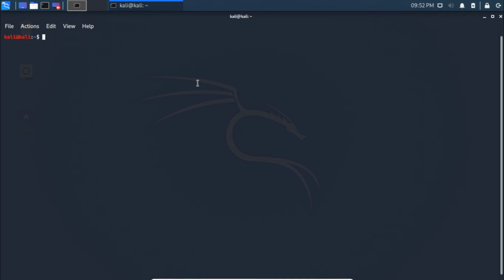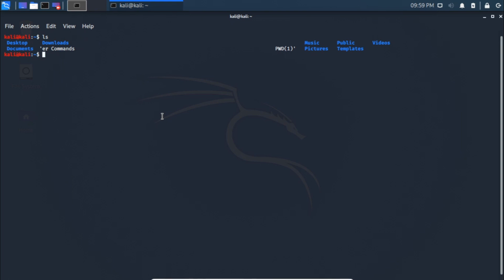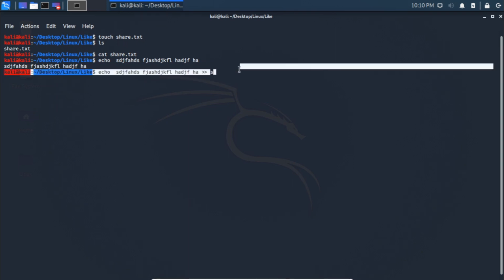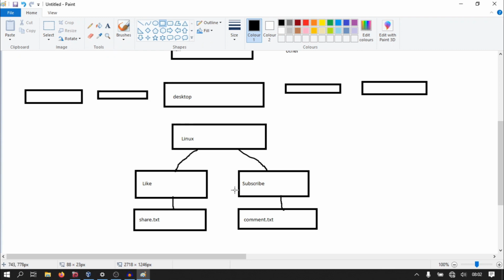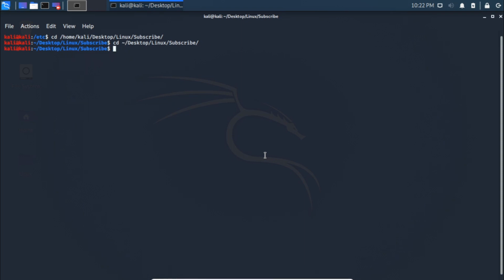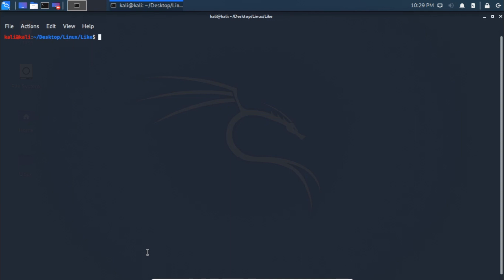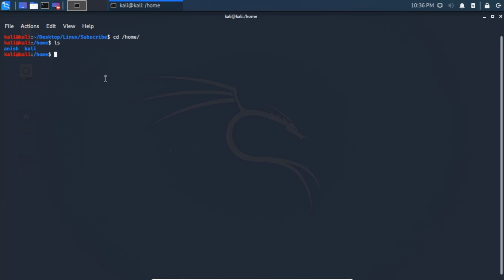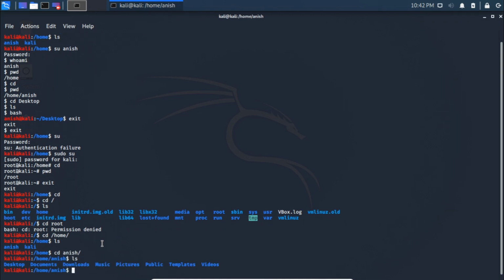Learn Linux the Easy Way| Complete beginner Linux crash Course 2020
this is the first step towards linux. it's a complete beginner course created to guid you with no previous experience.
If you want to get started using Linux, you will LOVE this course! This 45 minute Linux tutorial will take you from beginner to day to day linux user. We will cover from basic command all the way to user privilege and linux file system.